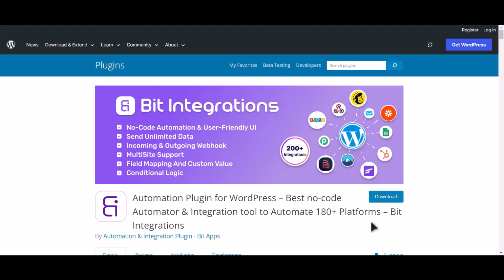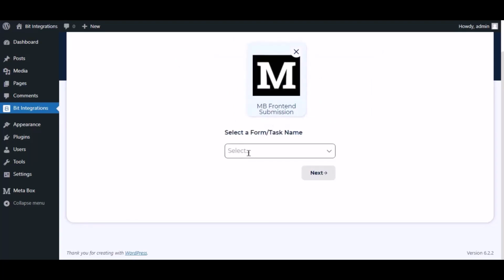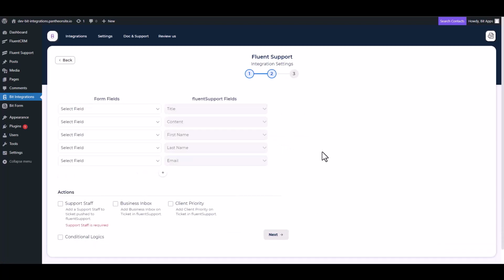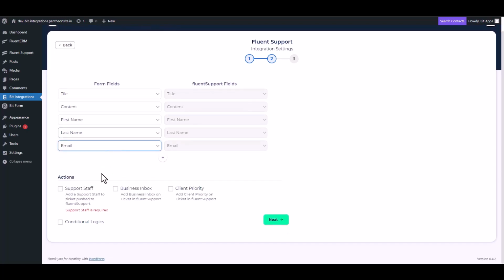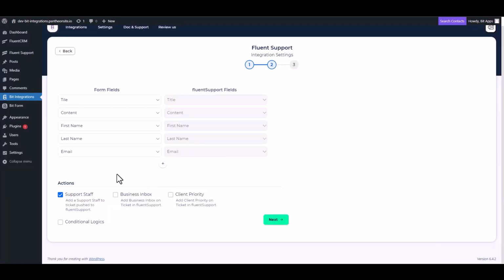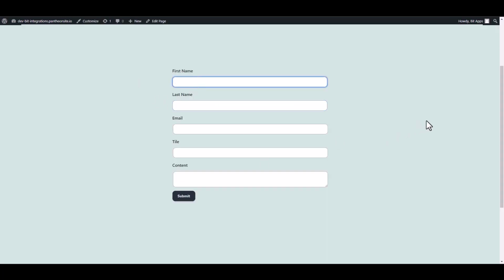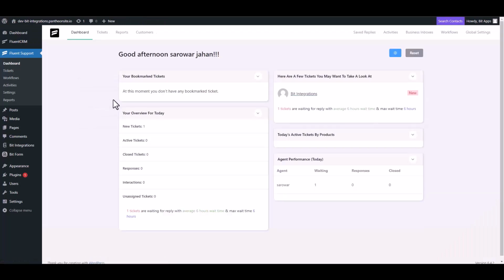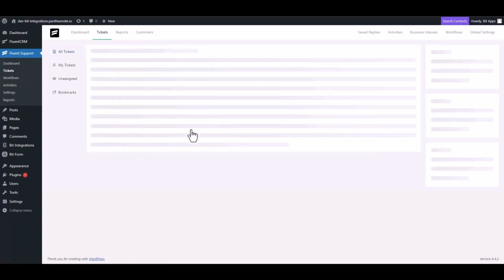Integrating MB Frontend with Fluent Support | Step-by-Step Tutorial | Bit Integrations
🔗 Ready to streamline your customer support experience? Join us on our YouTube channel for an in-depth tutorial where we unveil the seamless integration of MB Frontend Submission with Fluent Support, a powerful customer support and ticketing system for WordPress. Learn how to effortlessly connect these two tools using the Bit Integrations WordPress plugin.

Follow along as we guide you through the step-by-step process of integrating MB Frontend Submission with Fluent Support, enabling you to harness the combined power of both tools for efficient form creation and customer support. Say goodbye to manual data transfers and welcome automated workflows for improved efficiency in managing your customer inquiries.

Key Highlights:
✅ In-depth walkthrough for integrating MB Frontend Submission with Fluent Support using Bit Integrations for WordPress.

Whether you're a support agent, business owner, or WordPress enthusiast, this integration empowers you to seamlessly merge MB Frontend Submission with Fluent Support. Watch now to revolutionize your customer support efforts!